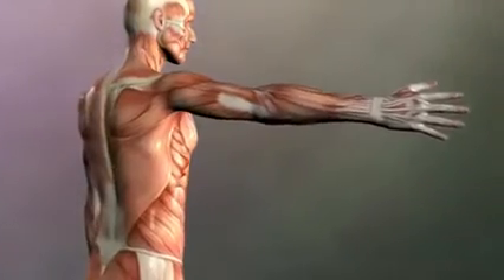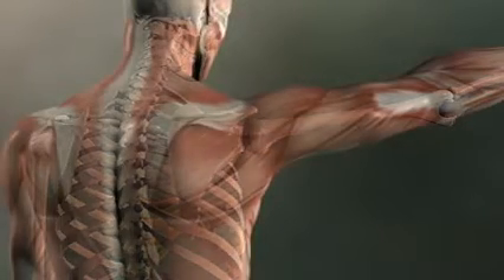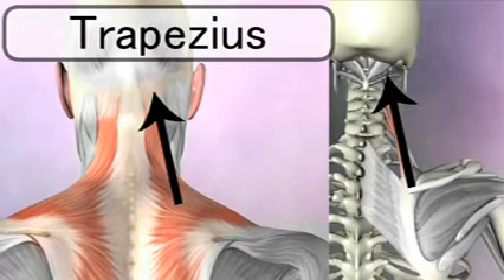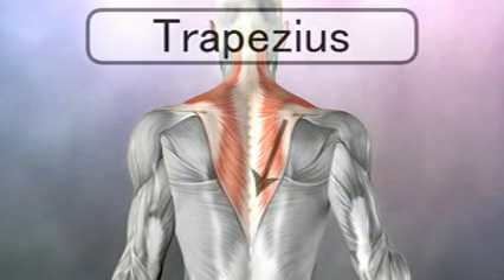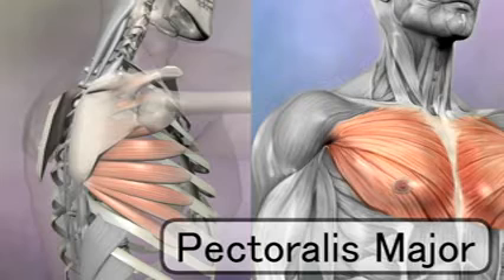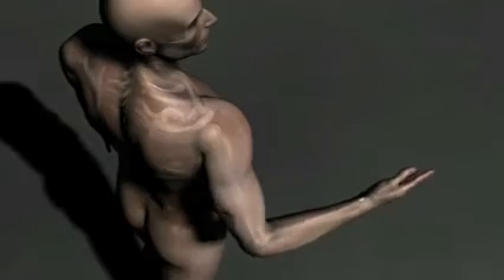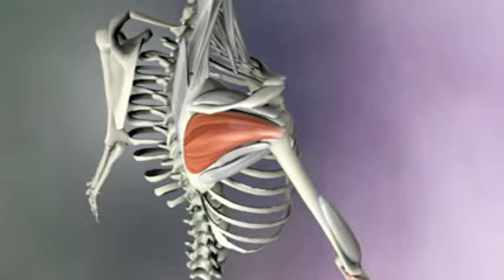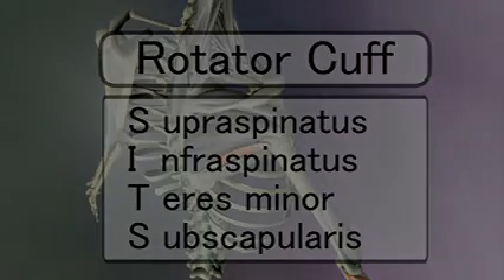Anatomy and Physiology study with Drshashikant Yoga Team